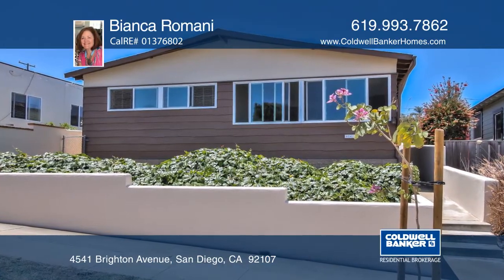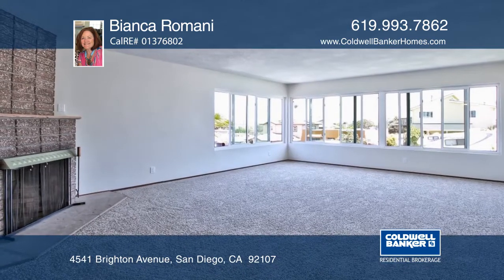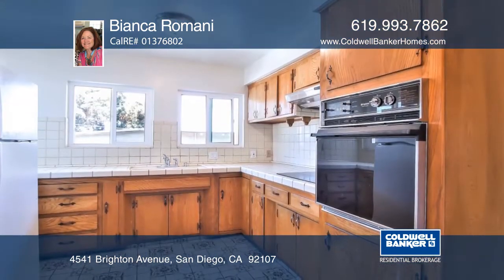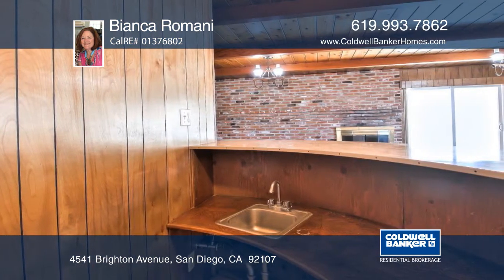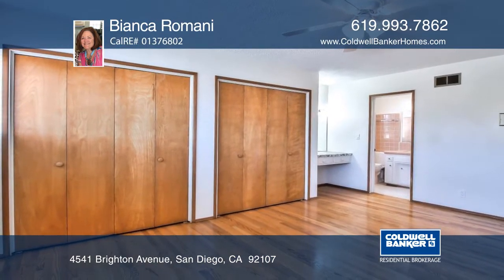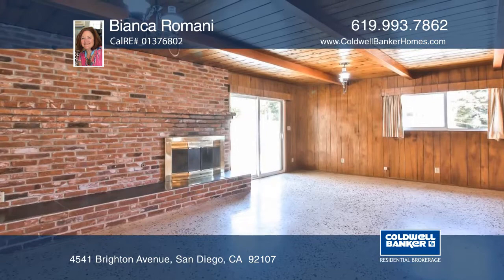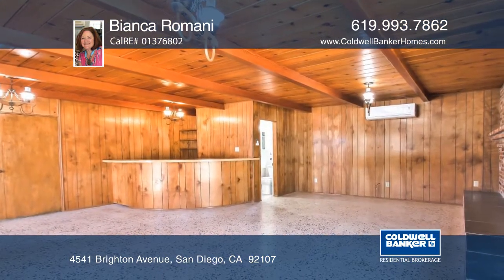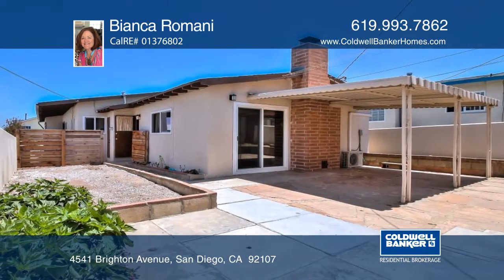4541 Brighton Avenue San Diego, CA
4541 Brighton Avenue, San Diego, CA

This four bedroom, three bath is a classic 1960's home that is close to the beach. This property is approximately 2,020 square feet on an approximately 5,600 square foot lot and provides a two-car garage. Many amenities have been updated including low-E Milgard windows, plumbing fixtures, fresh paint and new carpeting. This home also offers a formal living room and an extra-large family room. This property is move-in ready and ideal for a relaxing beach lifestyle.